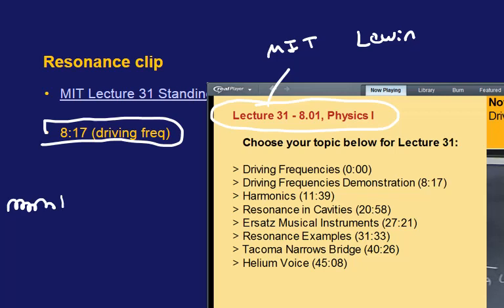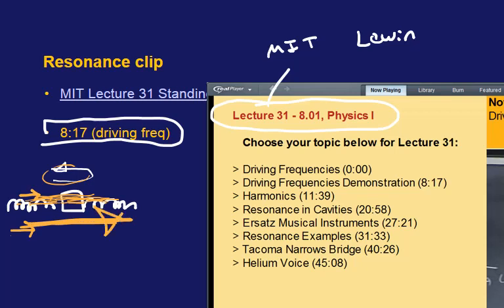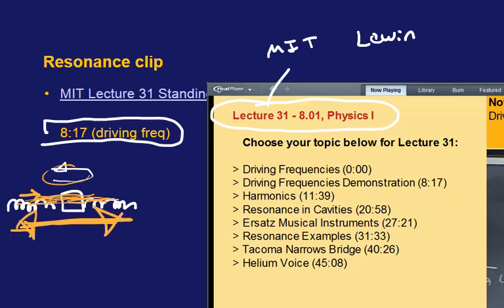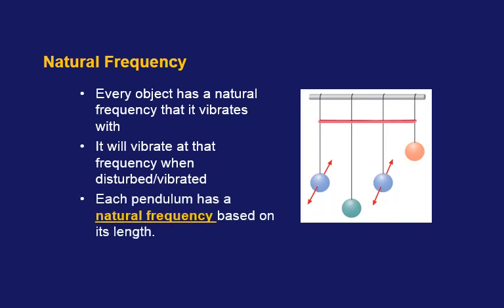82a Sound Waves Natural Freqency and Resonance With Examples